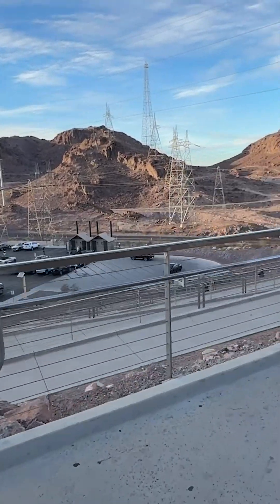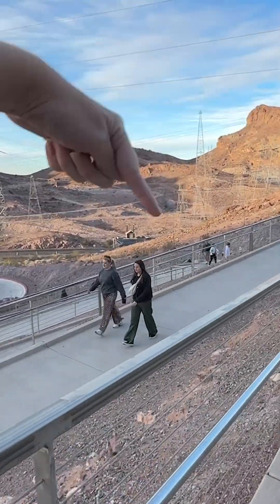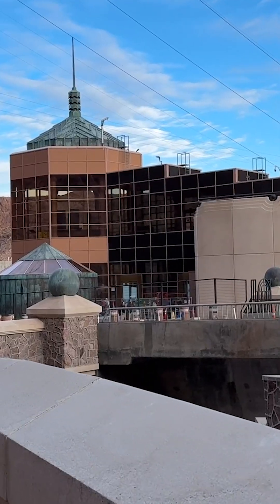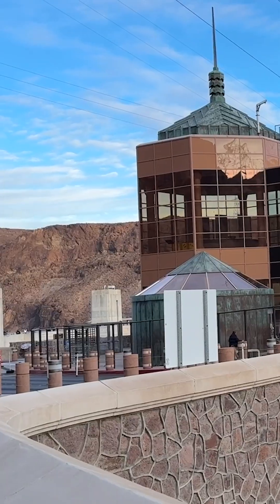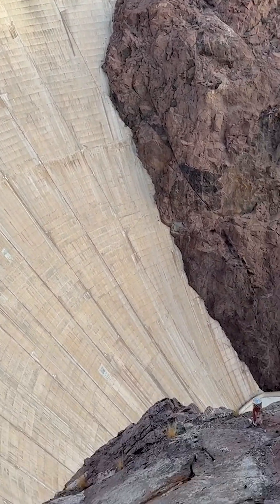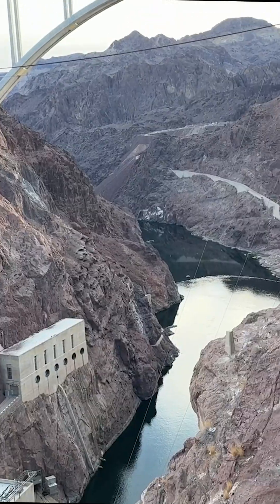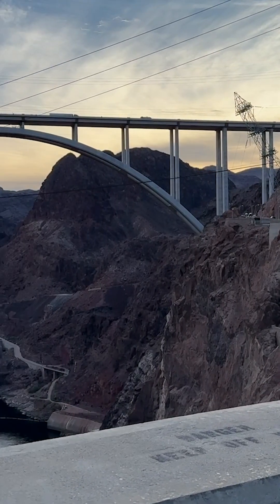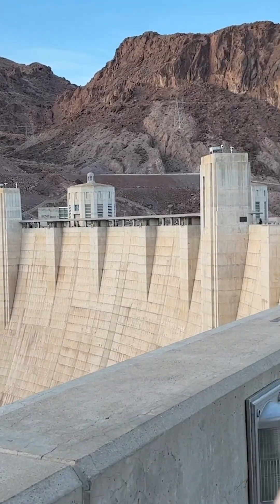Exploring the Hoover Dam!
Facts,The Hoover Dam, a marvel of modern engineering, was completed in 1936 and stands as one of the greatest infrastructure achievements of the 20th century. Spanning the Colorado River on the border between Nevada and Arizona, the dam is 726 feet tall and 1,244 feet long. It was constructed during the Great Depression, providing much-needed jobs and transforming the American Southwest. The dam generates hydroelectric power, supplies water to millions, and creates Lake Mead, the largest reservoir in the U.S. by volume. Today, it is a symbol of innovation and resilience, attracting millions of visitors annually.

Have you been here?